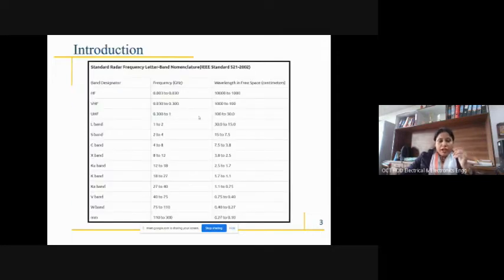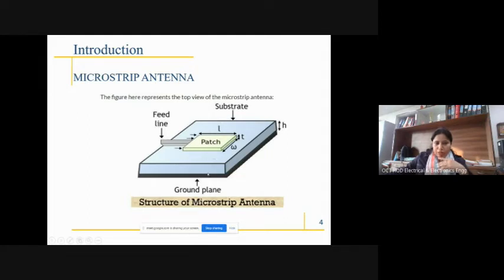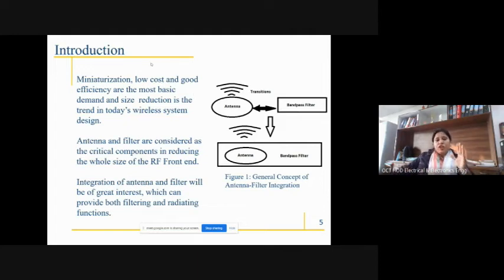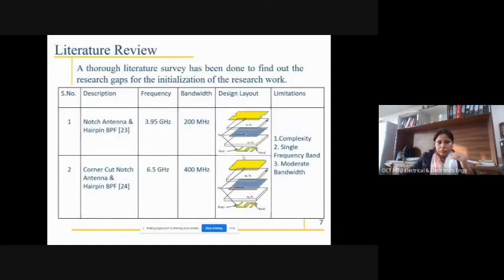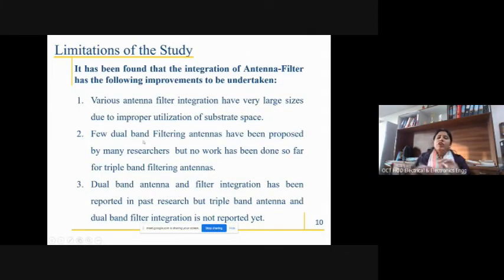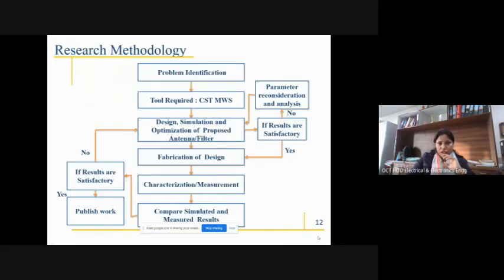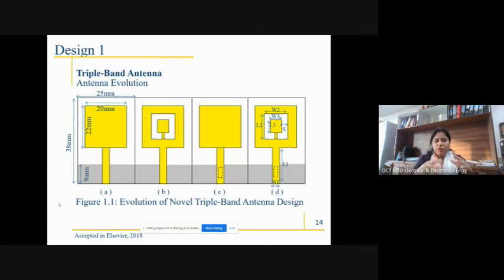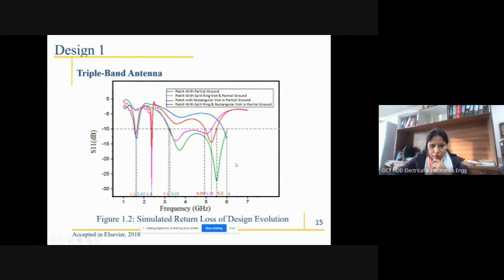Creation of e-Repository of e-learning session on I&E at IIC institute